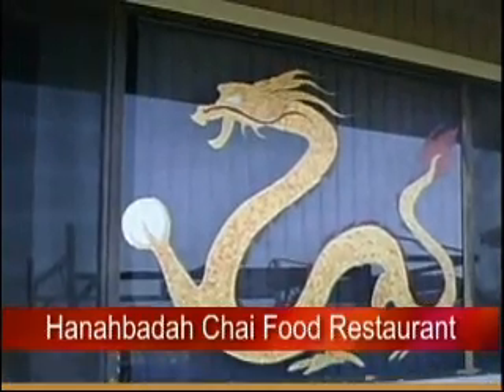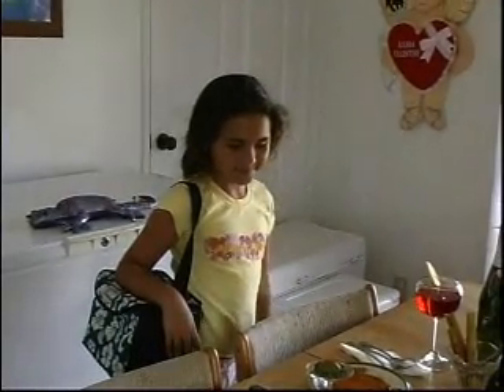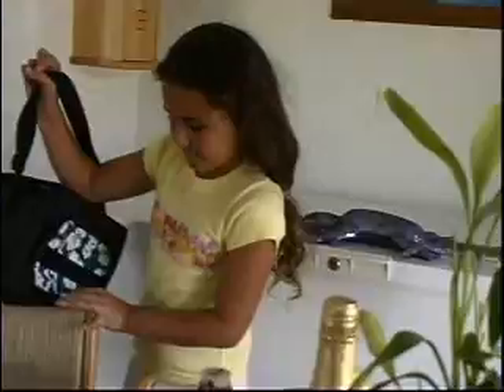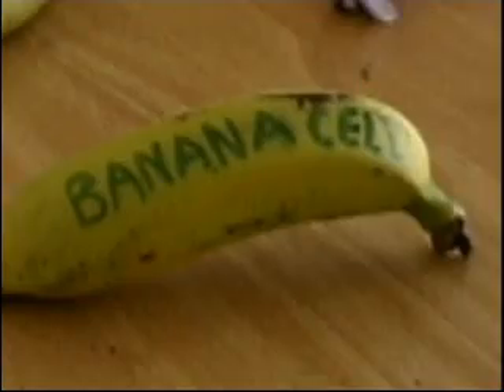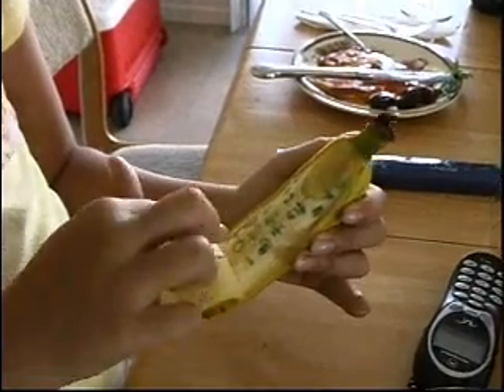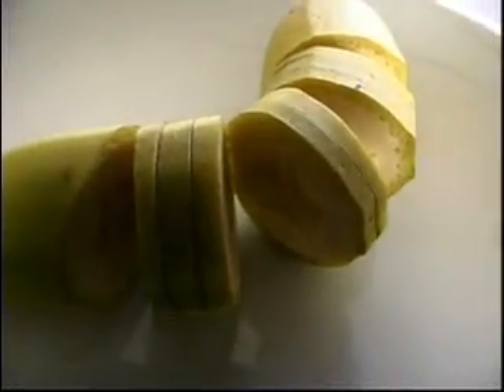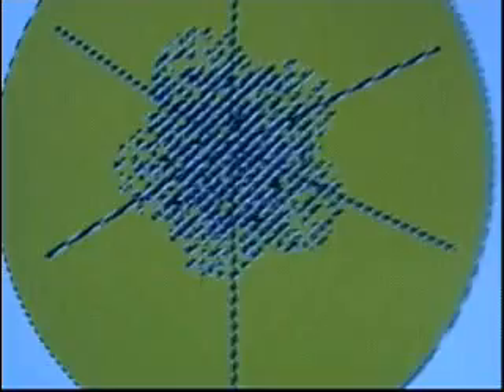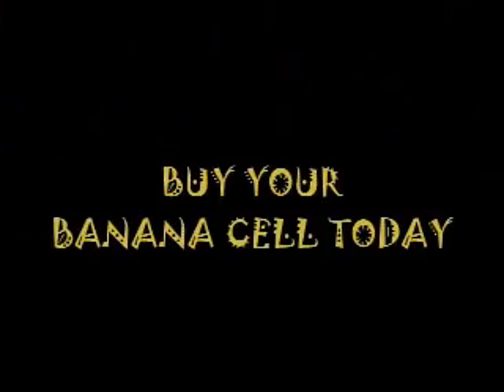Banana Cell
Banana Cell info commercial!